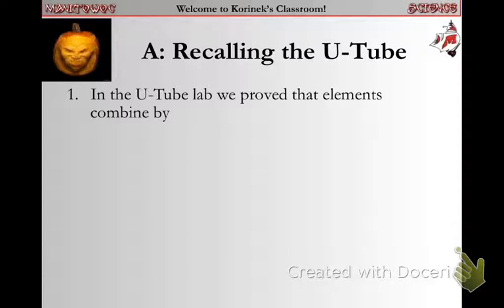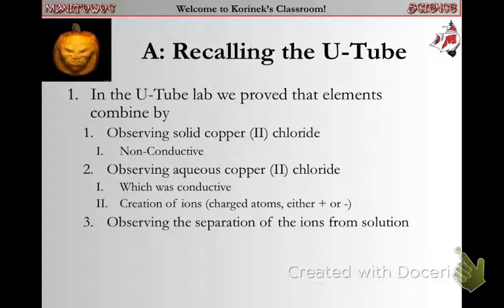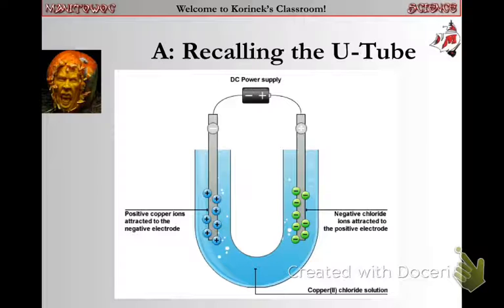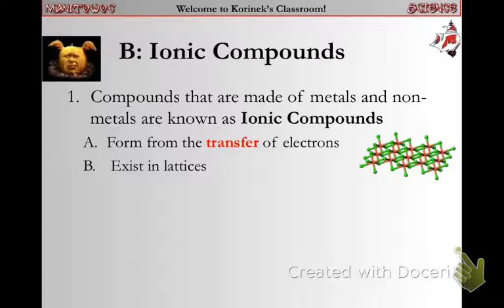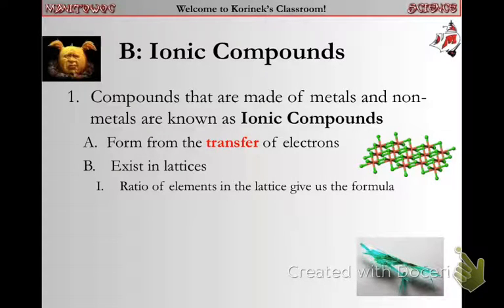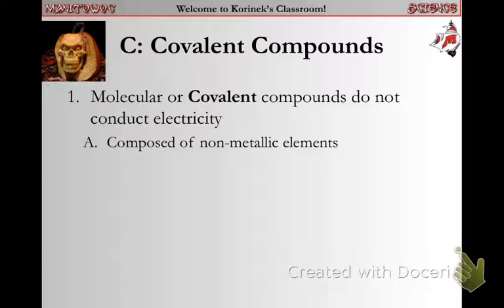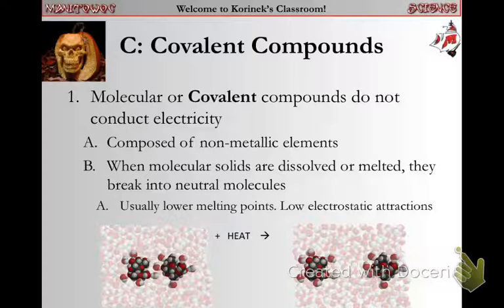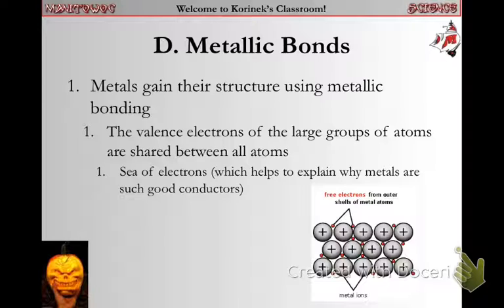3 1 Chemical Structure